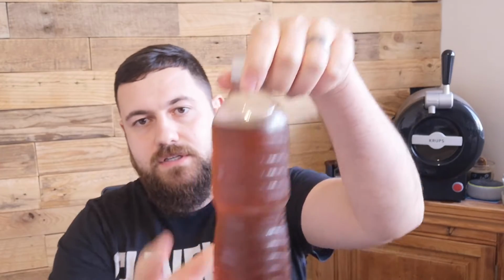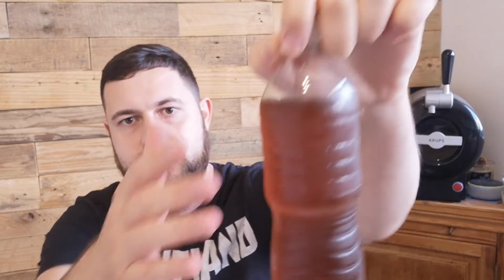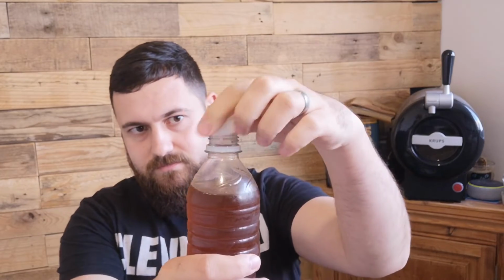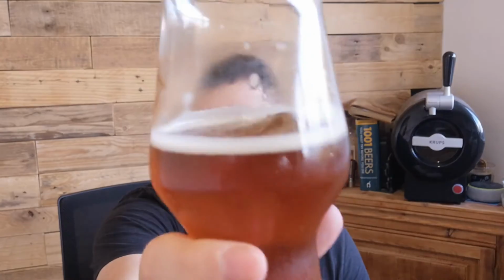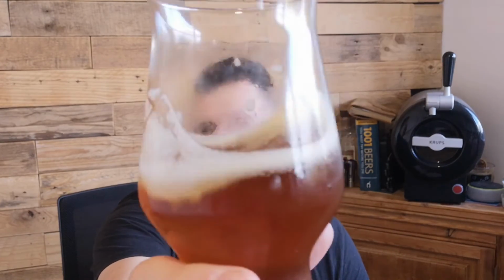Mangrove Jack's New zealand brewers series American pale ale review | Homebrew review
A short video of brew day, Mangrove Jack's New Zealand brewers series American pale ale, extract brewing kit followed by the actual taste test and brew review.